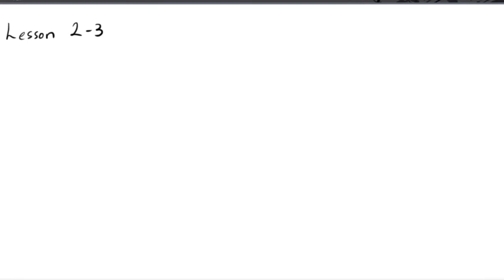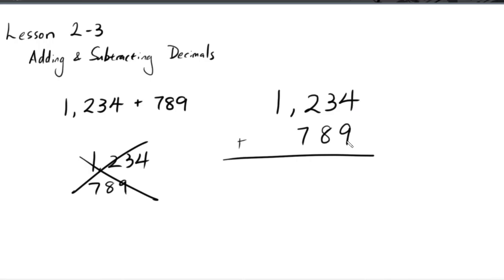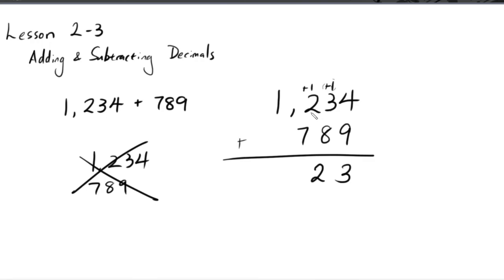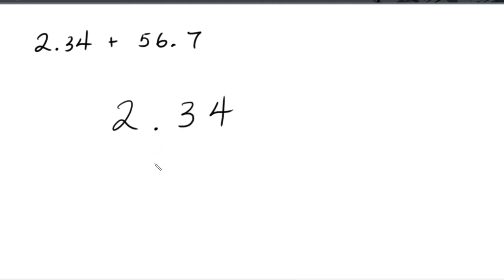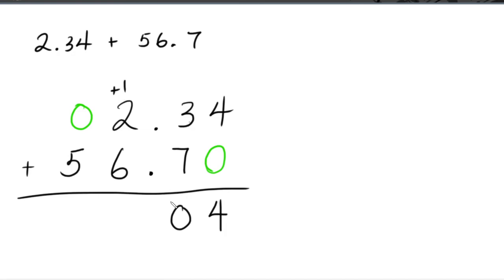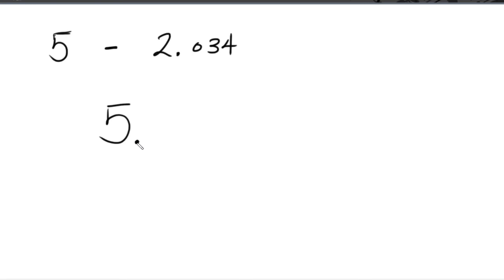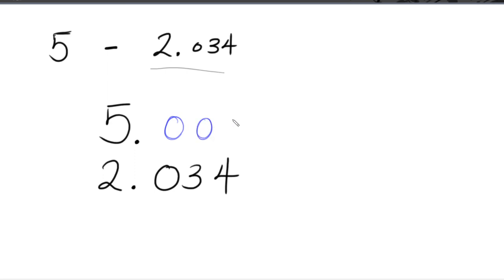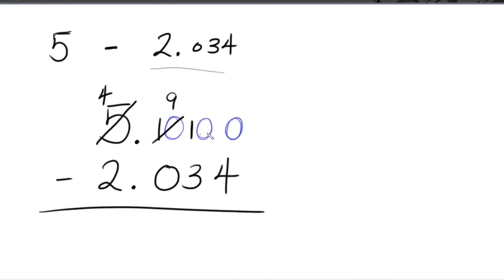Lesson 2-3 Adding and Subtracting Decimals